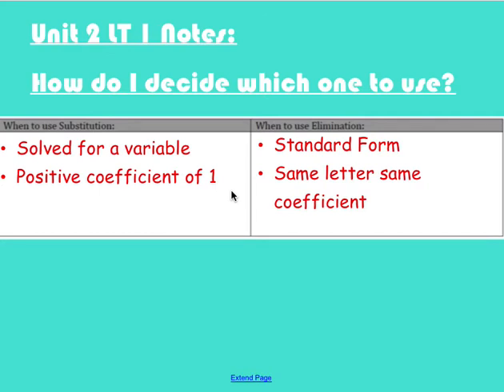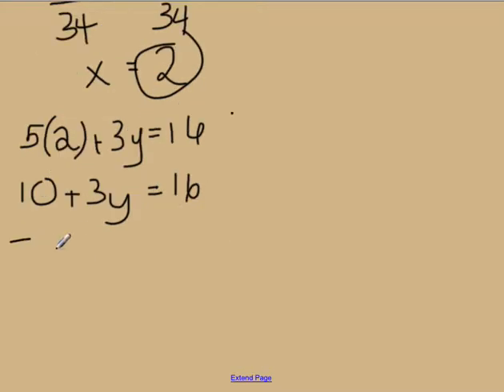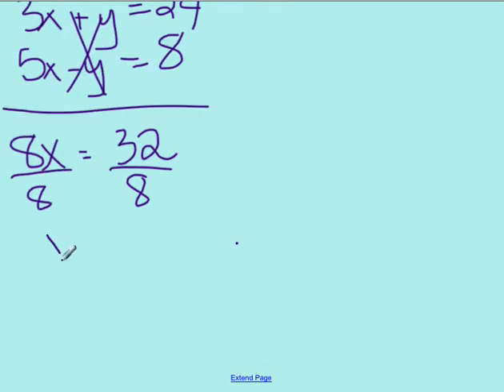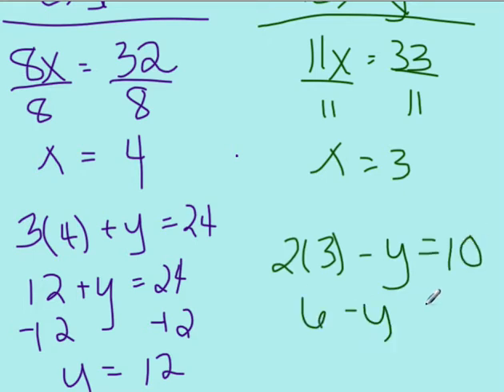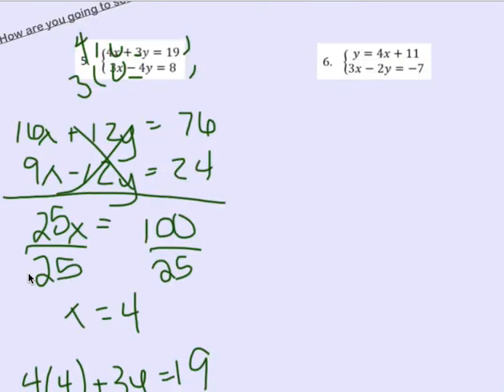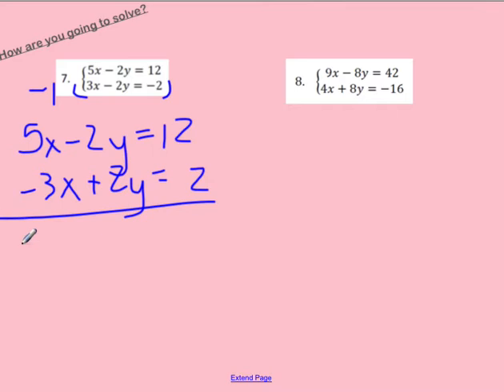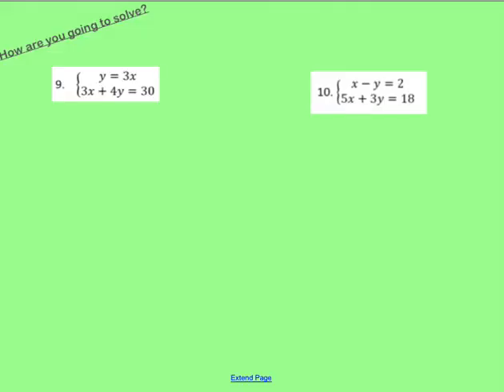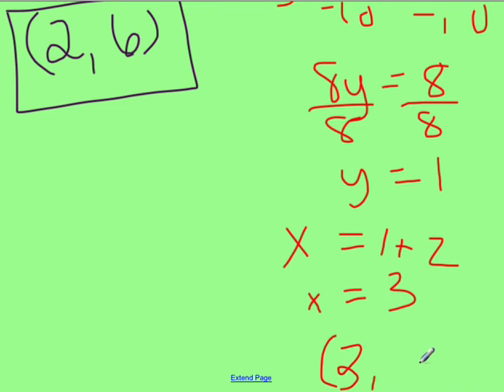Unit 2 Notes 11 Solving Systems by Any Method